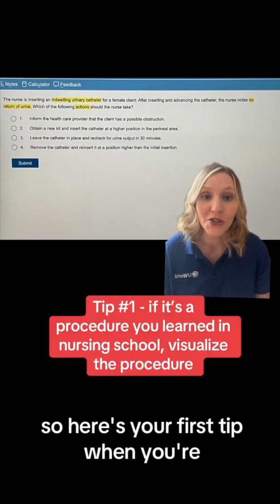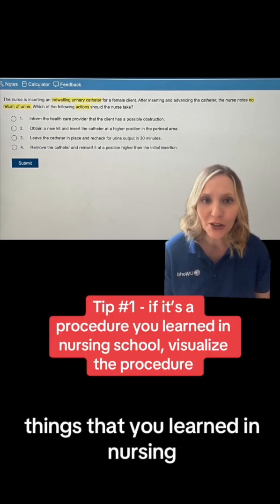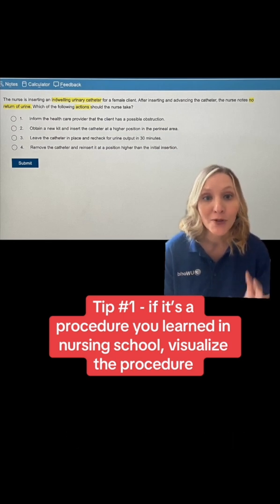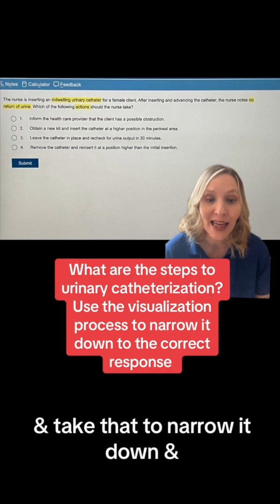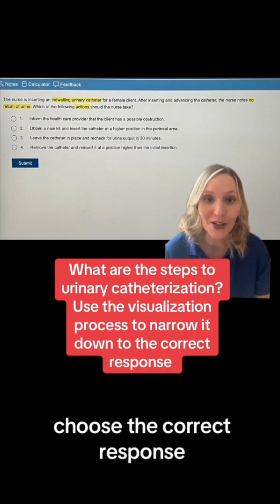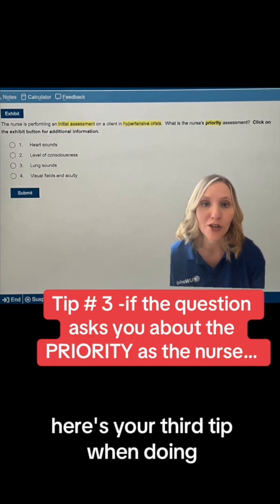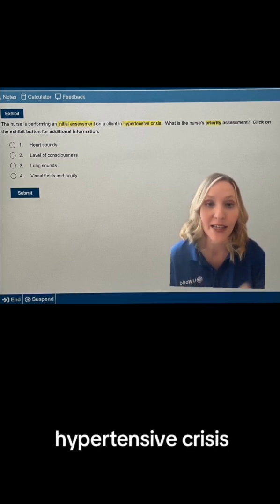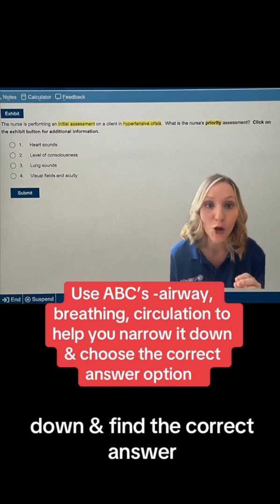Physiological Integrity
Having trouble answering physiological integrity questions? 🤔